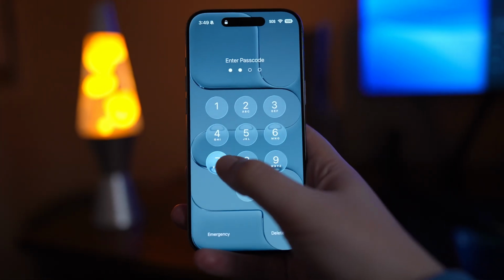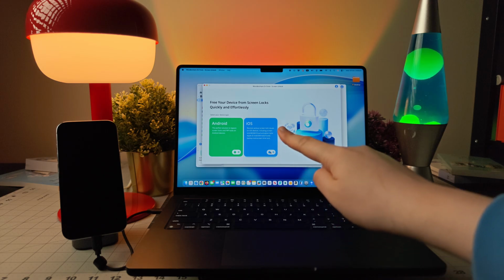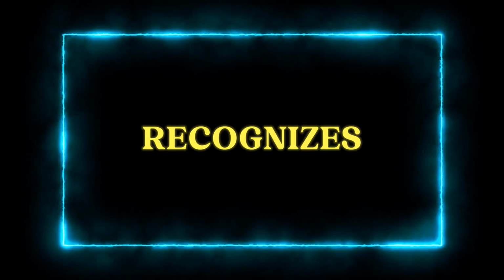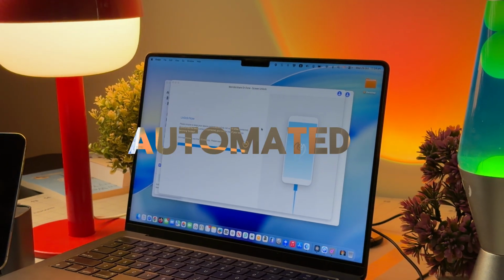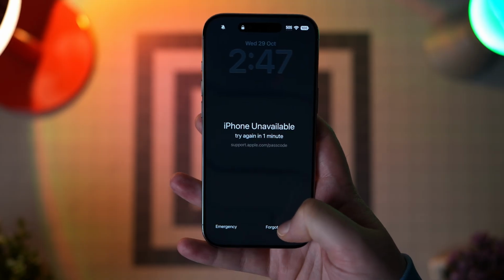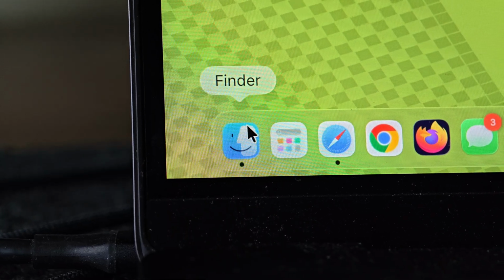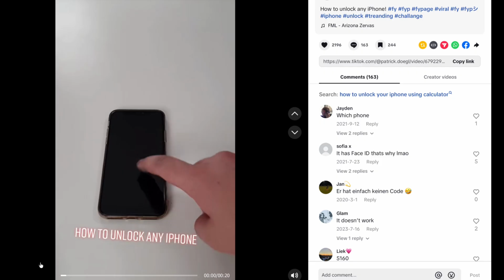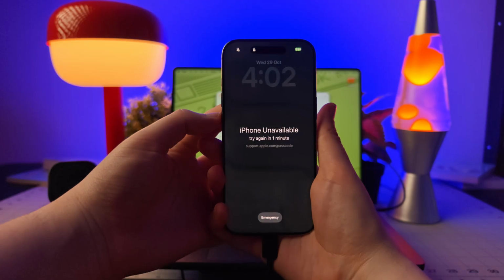How to Unlock Any iPhone Without a Password (2025) 🔓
Locked out or having issues with your phone? 🔓
Here are the 3 real ways to unlock your iPhone safely — and the one that actually works best.

👉 Trouble with your phone? Try Dr.Fone to fix it

Dr.Fone is at your service — manage your phone, repair your system, recover data, transfer files, and more.

⏱ Timestamps
00:00 Intro
00:27 Method 1: Dr.Fone Screen Unlock
02:17 Method 2: Built in Erase iPhone Feature
03:33 Method 3: Itunes/DFU Mode